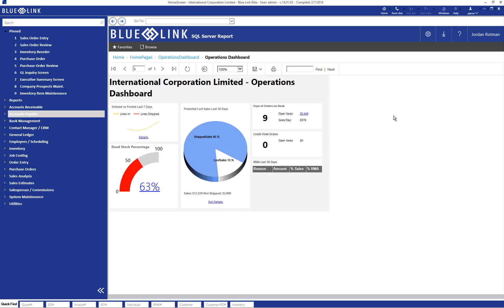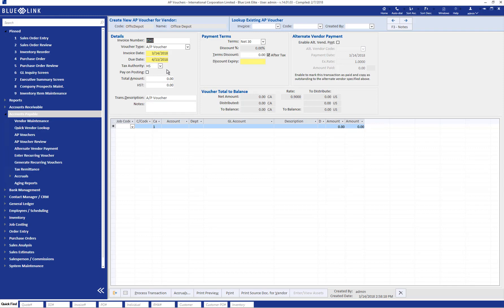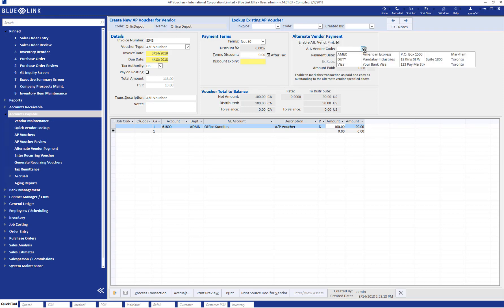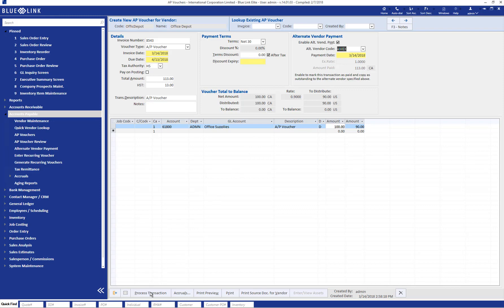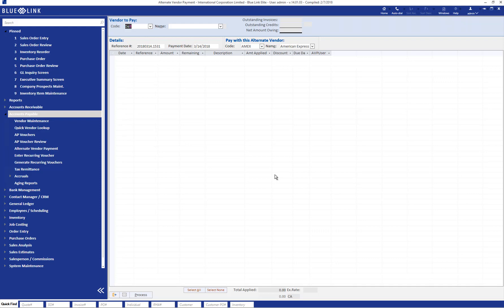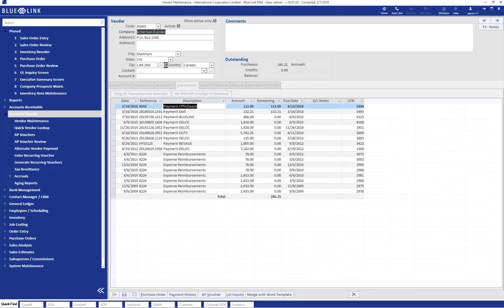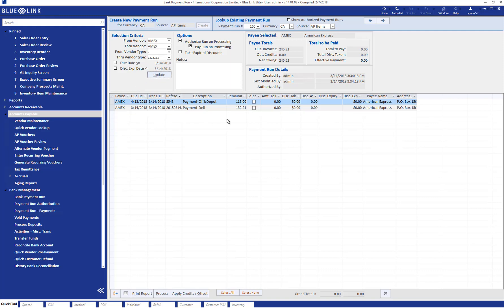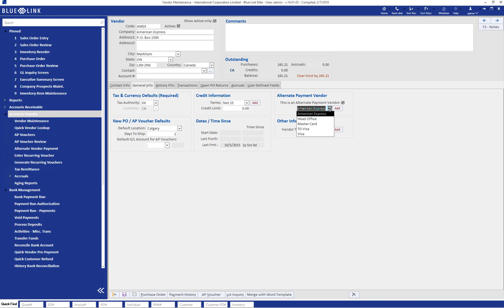Vendor Payment Functionality with ERP | Blue Link ERP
We guide you through a step-by-step process of paying a vendor by credit card or transferring the payables to another vendor using Blue Link ERP.